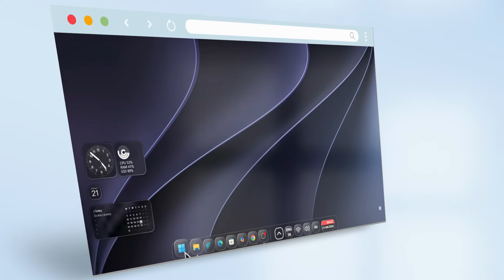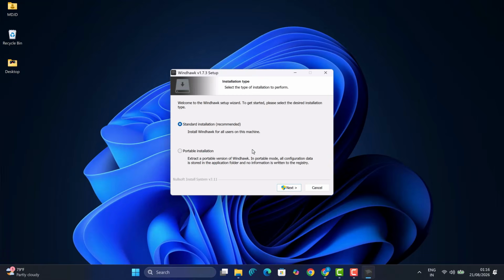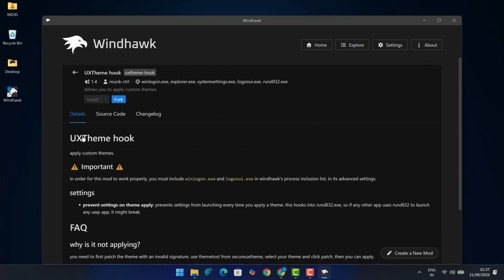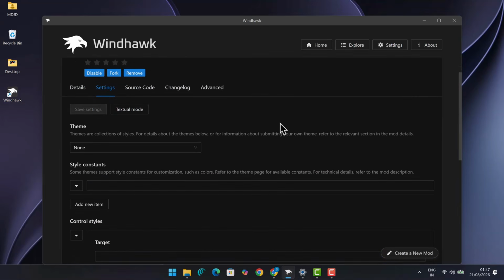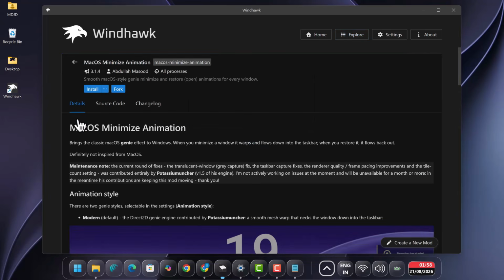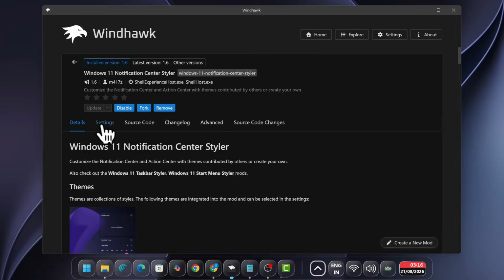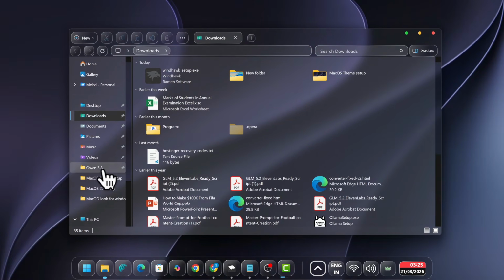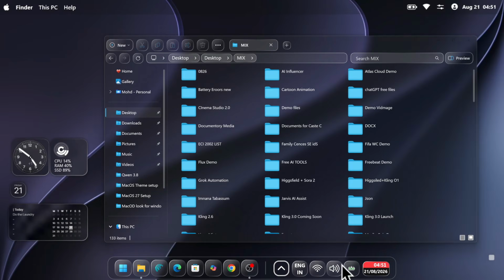I Built macOS 27 on Windows 11 With Only 2 FREE Apps!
Want to make Windows 11 look like macOS 27?

In this video, I transform a regular Windows 11 desktop into a clean, modern macOS-inspired setup using Windhawk, a macOS-style Windows theme, and several carefully selected customization mods.

We’ll customize the Windows 11 taskbar, Start Menu, Notification Center, File Explorer, icons, transparency, and window animations to create a much more Mac-like desktop experience.

You’ll also see how to add the macOS-style dock animation, Genie-style minimize animation, glass effects, and a macOS-inspired File Explorer design — without installing macOS or using a virtual machine.

### What you'll learn:

• How to make Windows 11 look like macOS 27
• How to install a macOS-style theme on Windows 11
• How to customize Windows 11 with Windhawk
• How to style the Windows 11 taskbar
• How to add macOS-style dock animations
• How to add the macOS Genie minimize animation
• How to customize the Windows 11 Start Menu
• How to make the Notification Center transparent
• How to make File Explorer look like macOS Finder
• How to add macOS-style icons to Windows 11
• How to add a glass/translucent effect to File Explorer
• How to customize the Windows 11 Settings interface

⚠️ Important: Create a System Restore Point before applying Windows customization mods, so you can revert your system if something doesn't work as expected.